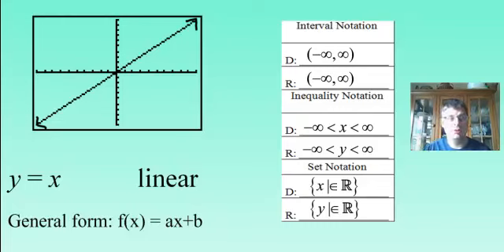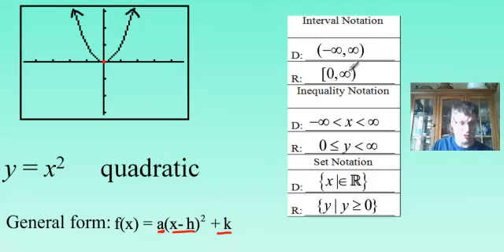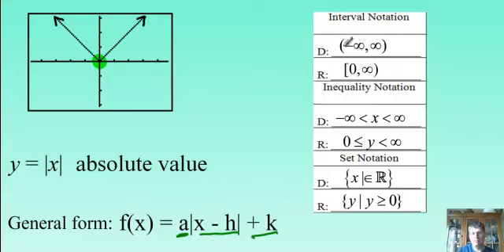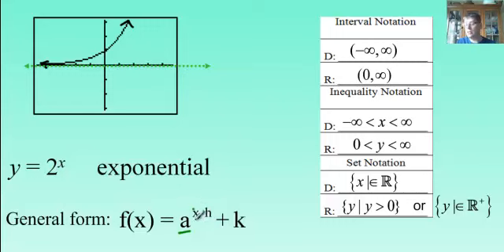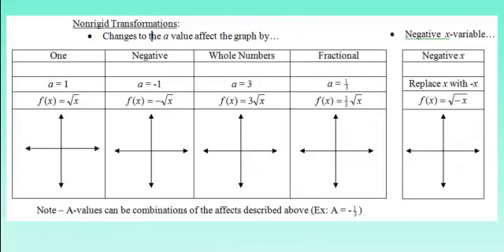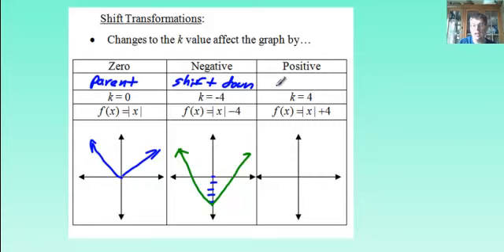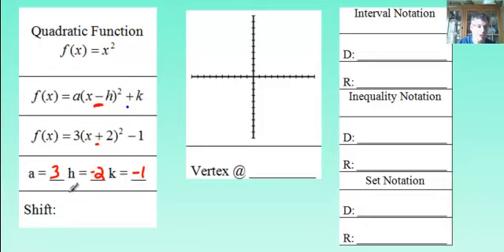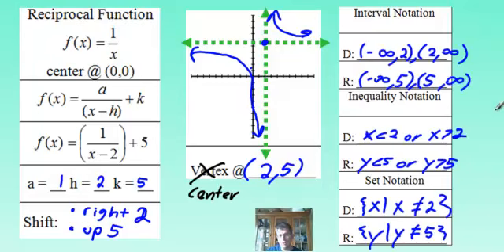Unit 1 Concept 5a